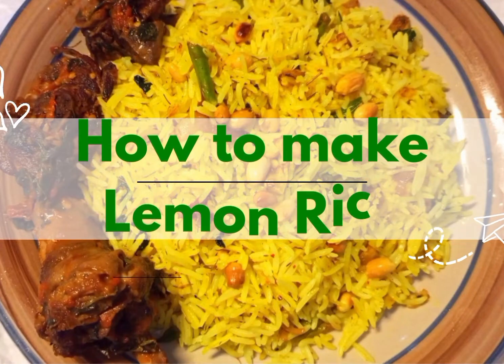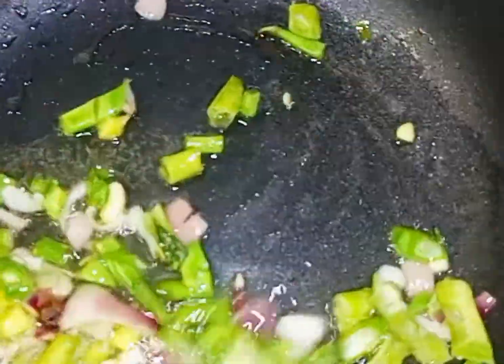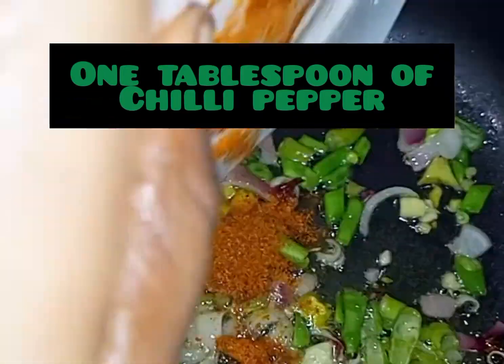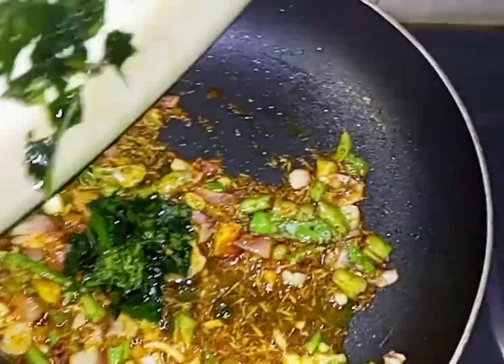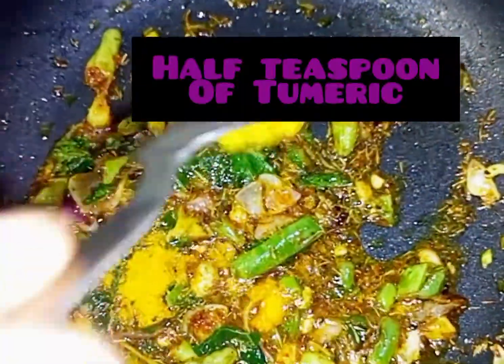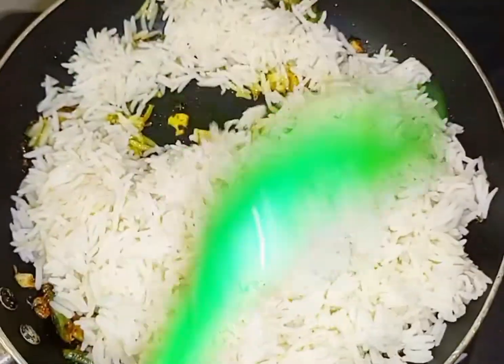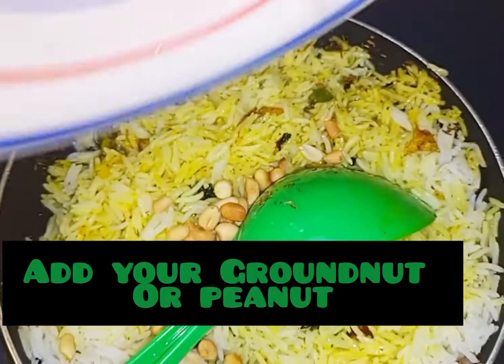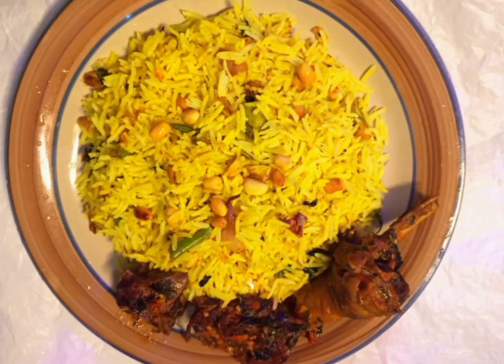The One Thing Nobody Tells You About Lemon Rice Recipe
Learn the one thing nobody tells you about lemon rice, so you can make a delicious and healthy dinner that everyone will love.
In this video, we'll show you how to make lemon rice, a dinner recipe that is both delicious and healthy. You'll love the unique flavor combination of lemon and rice, and the simplicity of the recipe makes it easy to prepare.
Watch this video to learn how to make lemon rice using a simple and easy to follow recipe. This lemon rice will be a delicious and healthy dish you'll enjoy every time you make it!

If you're looking for a delicious and healthy dish to make, then you should try this lemon rice recipe! . If you're looking for a simple and easy recipe, then this is the one for you!

INGREDIENTS
1. BASMATI RICE
2. CHICKEN
3. GROUNDNUT
4. PUMPKIN LEAVES
5. FOUR TEASPOONS OF LEMON
6. GREEN BEANS
7. ONIONS
8. CHILLI PEPPER
9.  VEGETABLE OIL
10. GINGER
11. GARLIC
12. THYME
13. TUMERIC POWDER

TIMESTAMP
00:00-00:04  INTRO
00:05- 02:00 ADDING THE ONIONS,GINGER,GREEN BEANS .ETC
02:02- 02:32  HERE COMES THE LEMON AND GROUNDNUT
02:50- 03:11  THE FINISHING LOOK

🎬 PRODUCTION CREDITS 🎥
✍️Edited by:  Bibilicious food and lifestyle
📷Filmed by:  Bibilicious food and lifestyle
Produced by:  Bibilicious food and lifestyle

 I am Blessing. Welcome  to my official YouTube channel. On the channel, i make videos to teach, entertain and educate you on everything about different types of food recipe,  and Lifestyle videos related to different type of Traditional food and their origin.
Blessing Original Recipe
Other States/ Country food
Healthy food